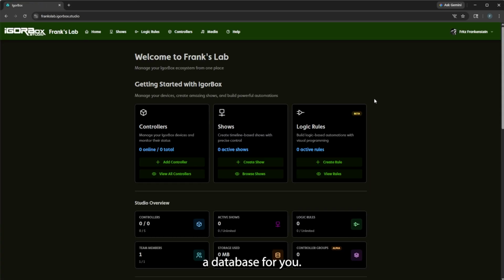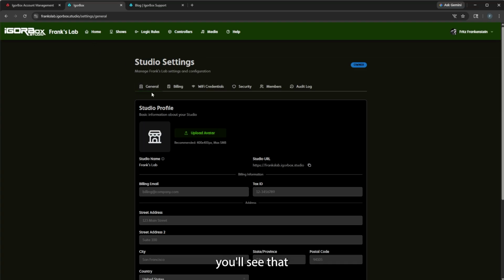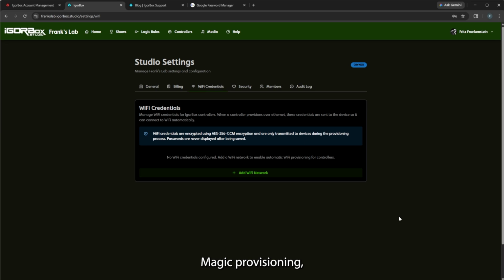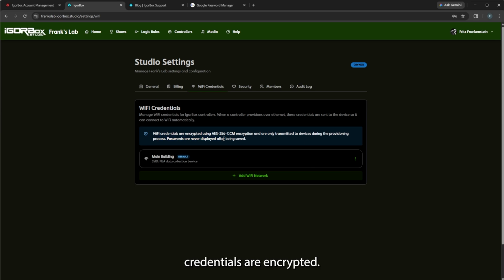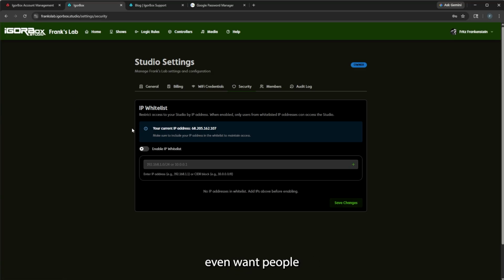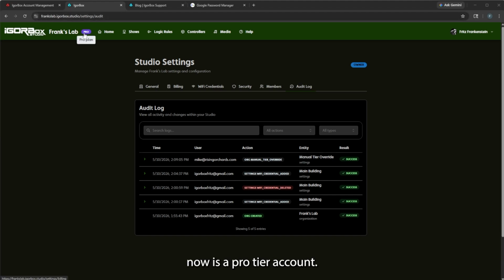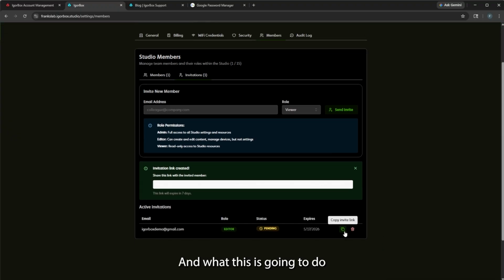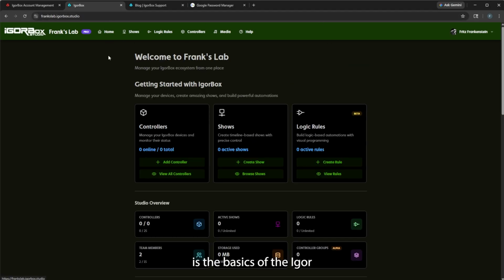Create and Manage an IgorBox Studio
IgorBox is a cloud-connected control system for animatronics, show control, and escape room automation. Build interactive experiences with professional-grade hardware and intuitive cloud software. We connect everything into a central place and give you the tools you need to make dynamic and interactive shows easily.

Chapters:
00:00 Introduction
00:19 Create your Studio
01:23 Home Page
02:10 Studio Settings
03:07 Billing Tab
04:17 WiFi Credentials Tab
07:21 Security Tab
08:38 Audit Log
09:27 Members Tab
10:07 Inviting Members
12:22 Managing Members

🏷️ ABOUT IGORBOX
IgorBox brings professional show control to makers, escape room operators, haunted attractions, and entertainment venues. Our powerful controllers connect to our cloud platform enabling remote control, scheduling, and monitoring of your props and effects from anywhere.

Perfect for:
- Escape Room Props & Automation
- Haunted House Effects
- Interactive Museum Exhibits
- Themed Entertainment
- Dynamic Popup Events
- DIY Animatronics Projects
- Show & Theatrical Control